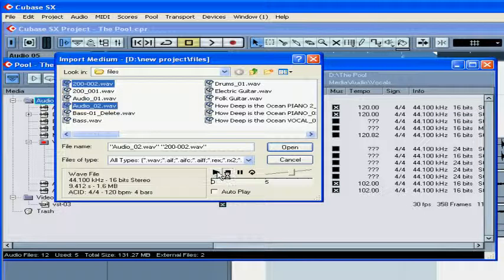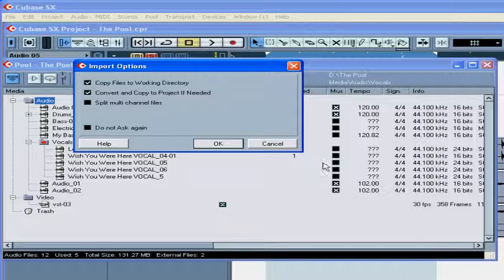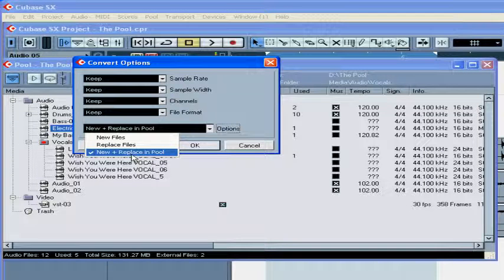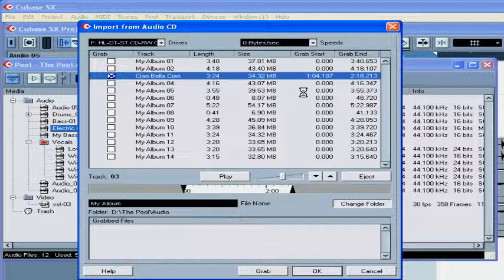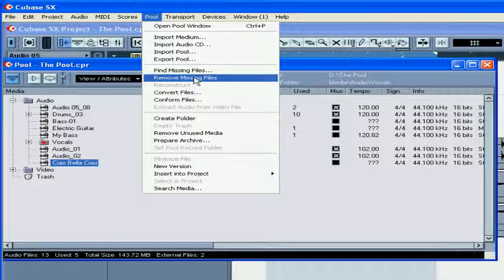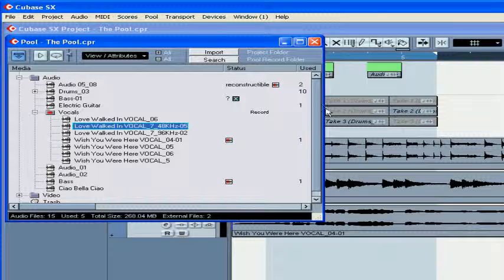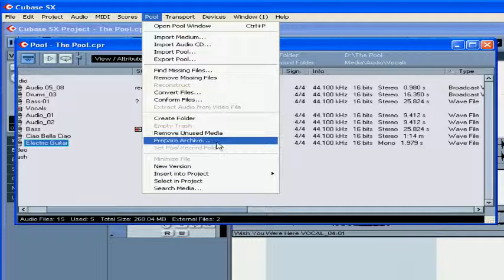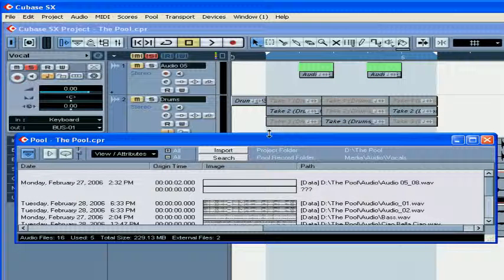Cubase SX 3 Tutorial - Lesson 12: The Pool Part II